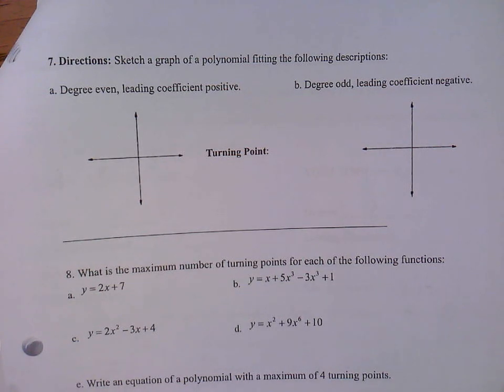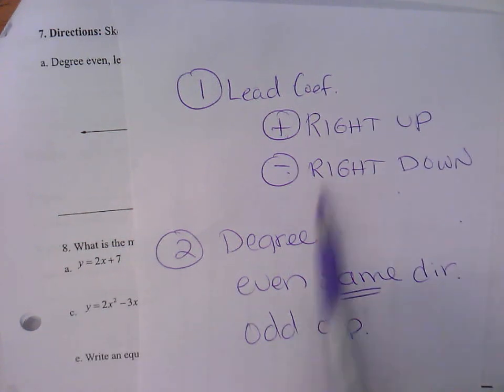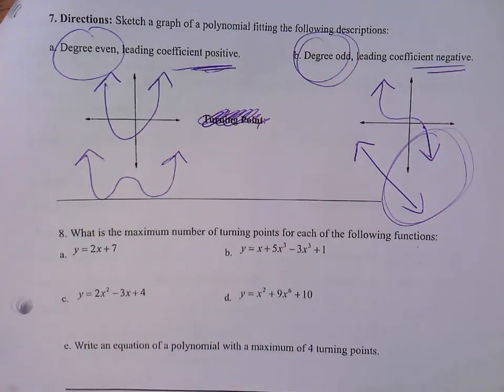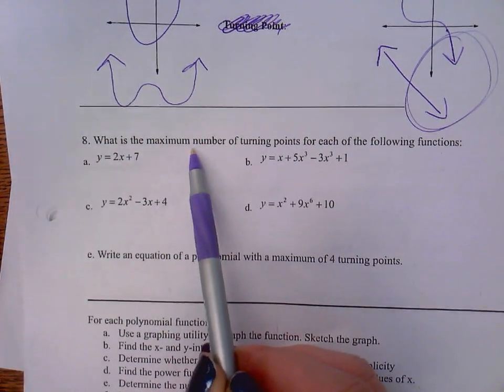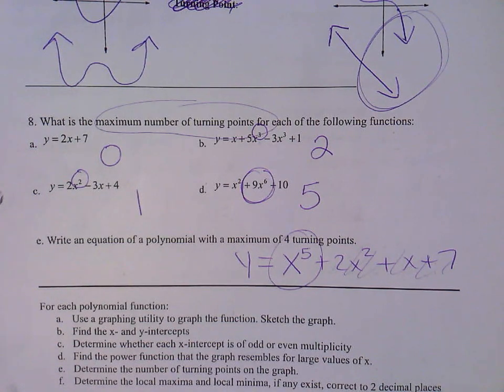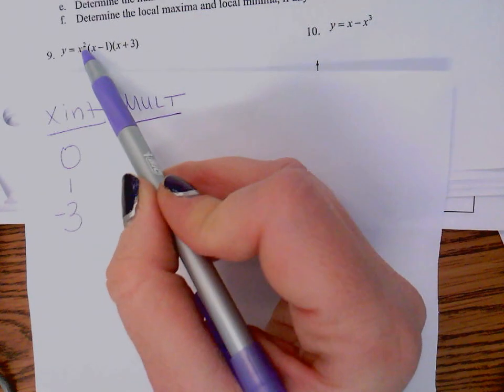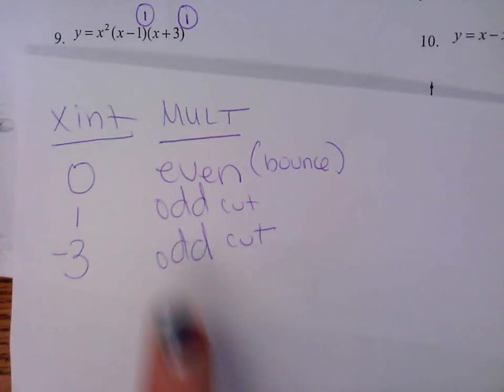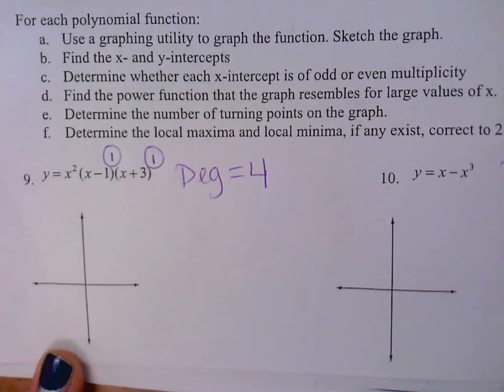114 Polynomial Practice 7-10 MOV 01210